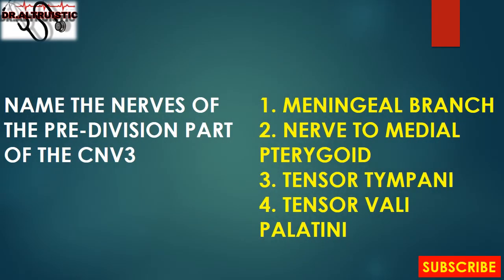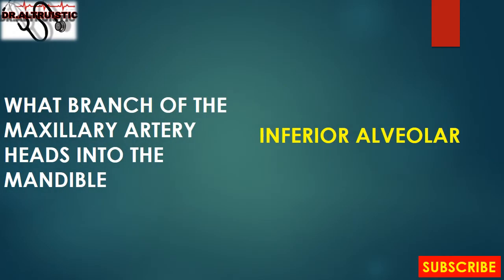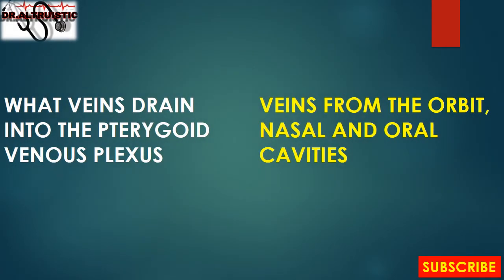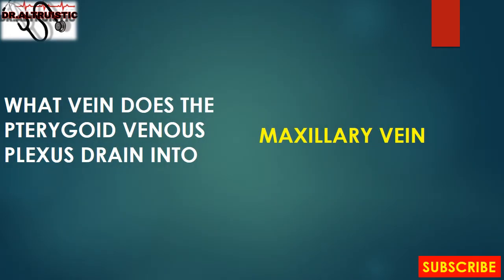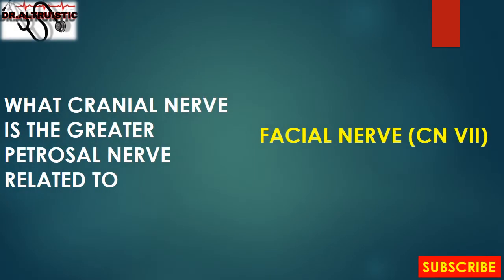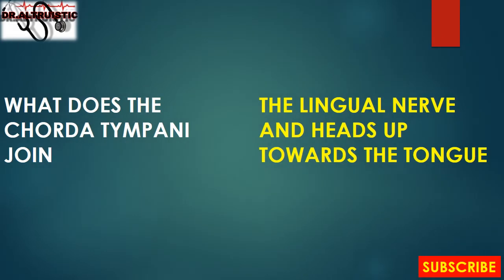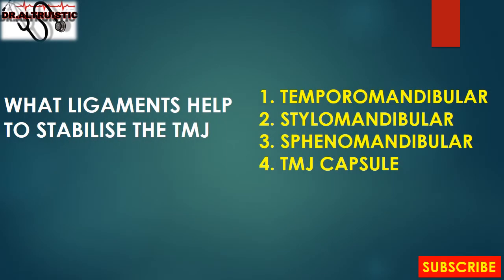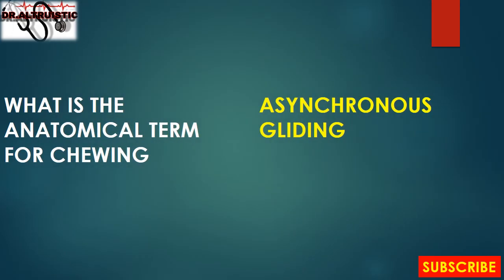INFRATEMPORAL FOSSA & TM JOINT l HEAD AND NECK SERIES 2020 l FLASHCARDS l ANATOMY RAPID REVIEW.